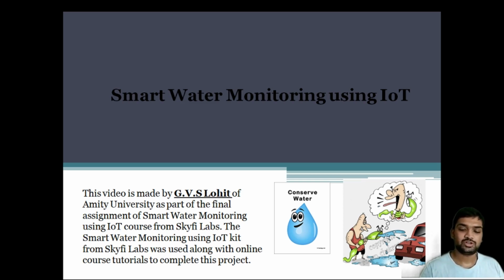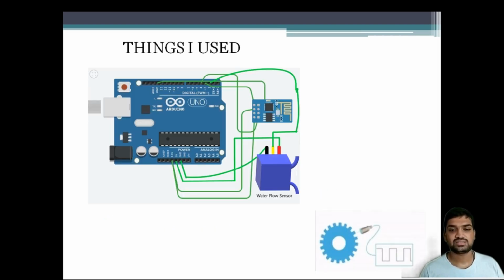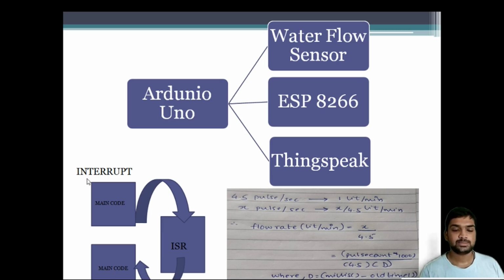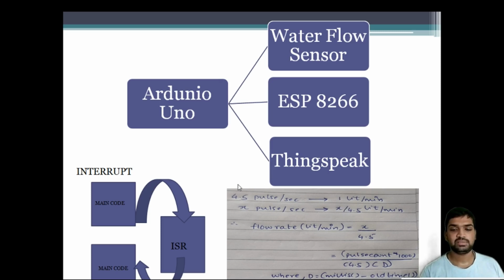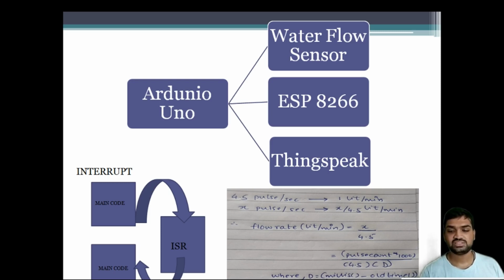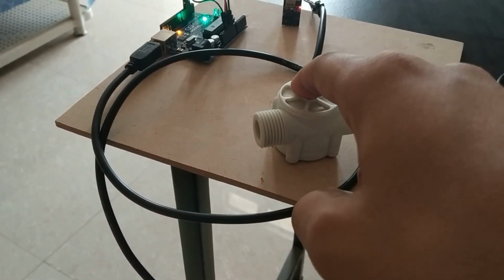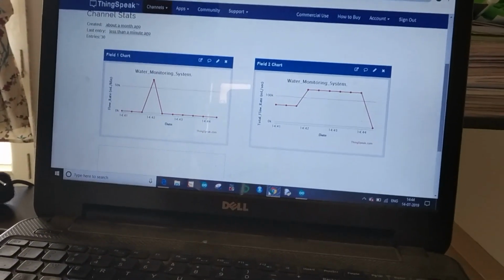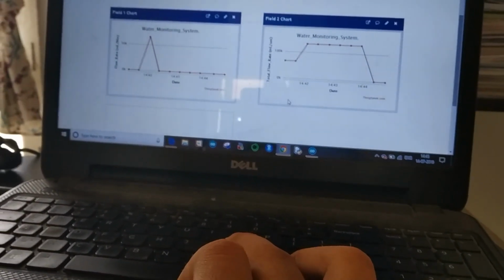Smart Water Monitoring using IoT - Project assignment for Skyfi Labs online course - by G.V.S Lohit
This video is made by G.V.S Lohit of Amity University, Noida as part of the final assignment of Smart Water Monitoring using IoT course from Skyfi Labs. The Smart Water Monitoring using IoT kit from Skyfi Labs was used along with online course tutorials to complete this project.